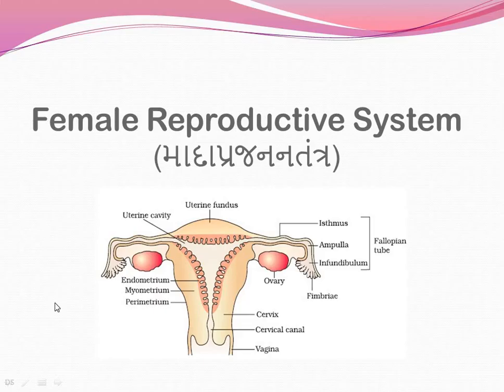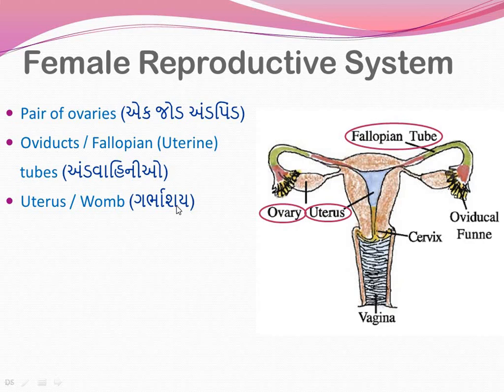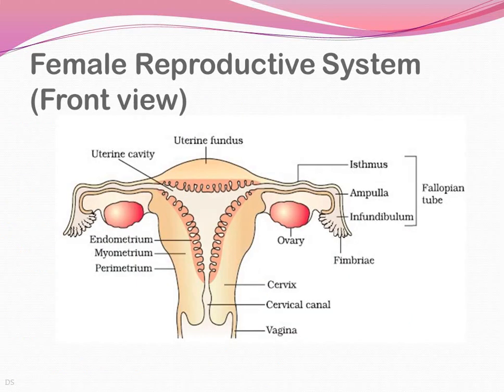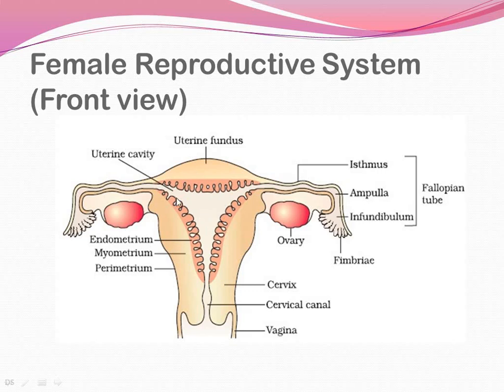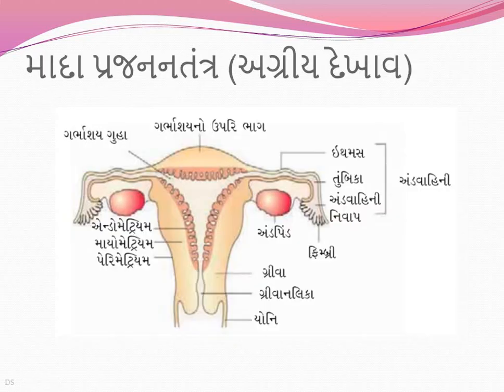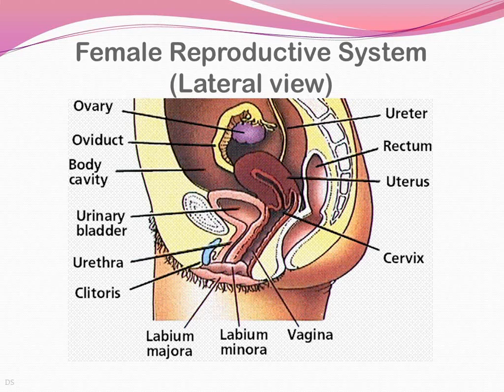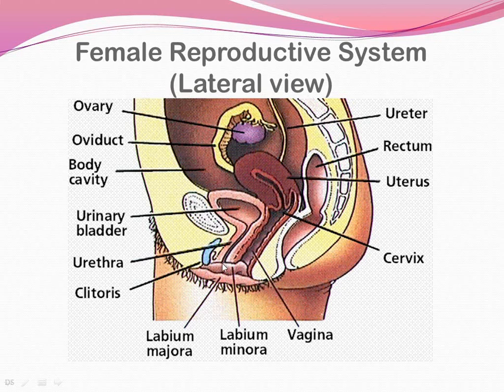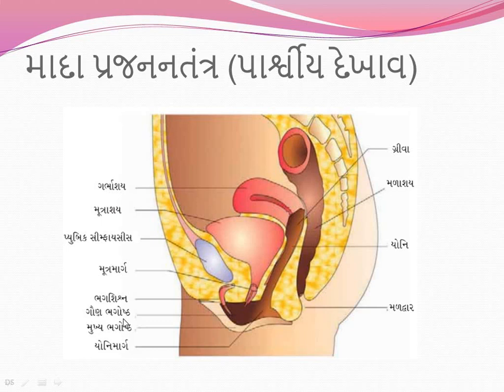Human Reproduction4 1